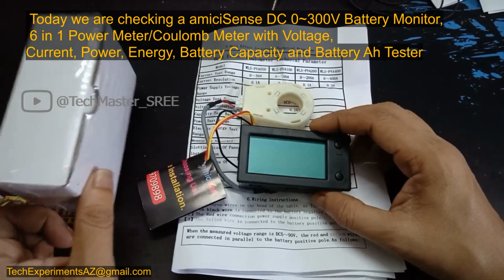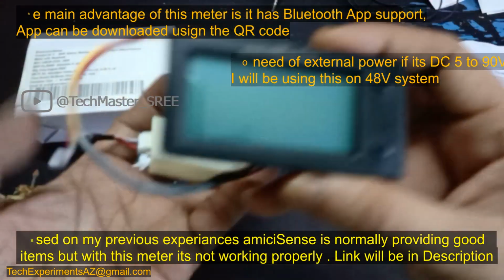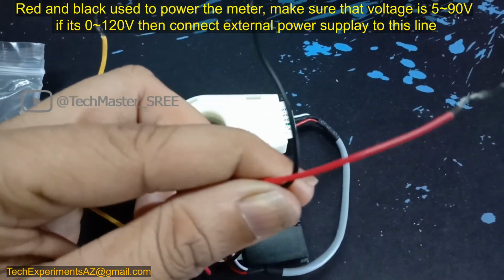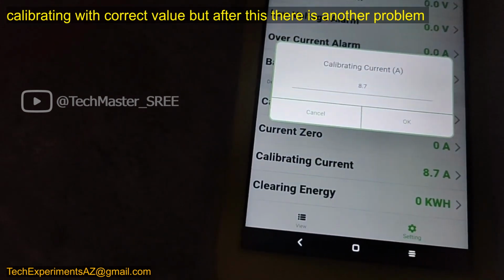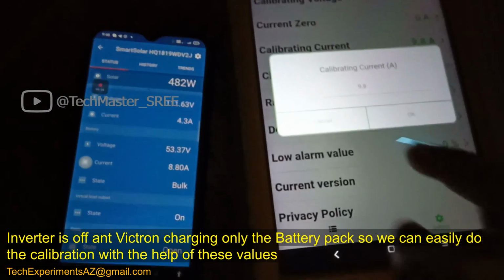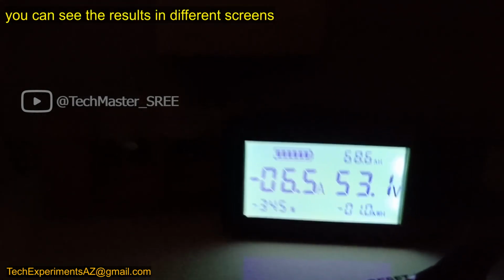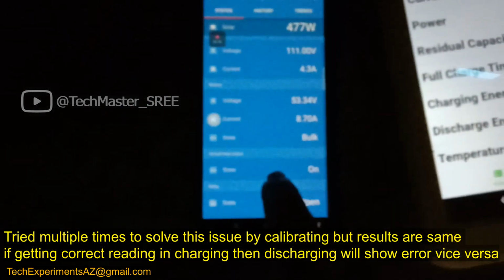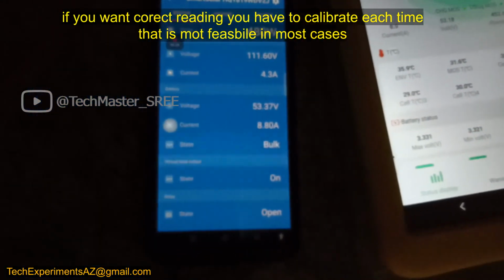Unboxing and Review of DC 0~300V Bluetooth Battery Monitor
This video is about my experience with amiciSense DC 0~300V Battery Monitor, 6 in 1 Power Meter/Coulomb Meter with Voltage, Current, Power, Energy, Battery Capacity and Battery Ah Tester, Bluetooth App Connectivity .
Tried 2  meter I have faced calibration issues in the last one and the fist one is not even showing the reading. its look like DROK meter with Bluetooth, manufacture name is specified as Wooliis Electronics. its a Hall Effect Coulometer from  Wooliis Electronic Devices
Check before BUY -Bluetooth Battery Monitor Meter/Coulomb Meter -amiciSense DROK
6 in 1 Power Meter/Coulomb Meter with Voltage, Current, Power, Energy, Battery Capacity and Battery Ah Tester Demo

I have purchased this at 5k ,It has so many features but missed main features

0:00 Overview
0:46 Details and Connections
2:08 Sensor
2:48 How to connect meter
3:35 Live reading
4:10 Mobile APP & Calibration
5:31 Issues after Calibration
6:38 Charge Discharge Problem
8:46 Discharge only status

Trying to cover the following things
How to Connect amiciSense DC 0~300V Battery Monitor to Bluetooth App
6 in 1 Power Meter/Coulomb Meter with Voltage, Current, Power, Energy, Battery Capacity and Battery Ah Tester Demo
Testing Voltage with amiciSense DC 0~300V Battery Monitor
Exploring Energy Monitoring Features of amiciSense Battery Monitor
Comparison of amiciSense DC 0~300V Battery Monitor with Other Battery Monitors
Tips and Tricks for Using amiciSense Battery Monitor and Power Meter